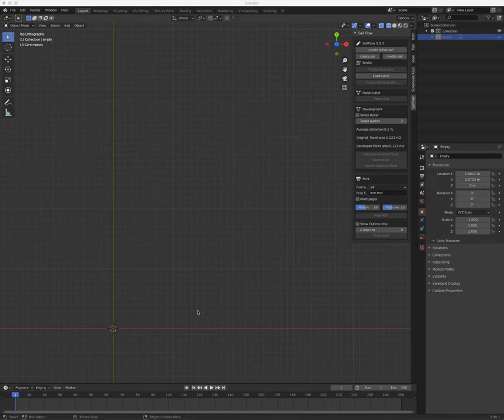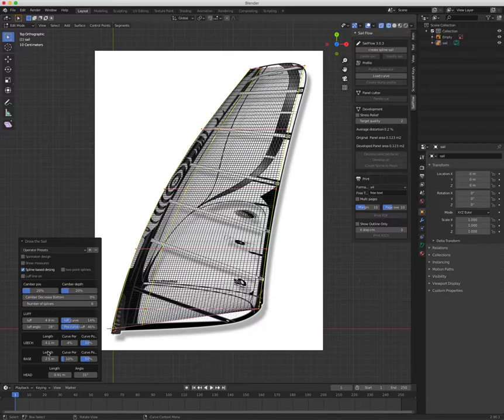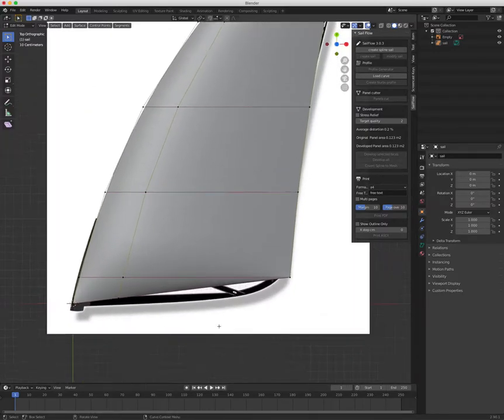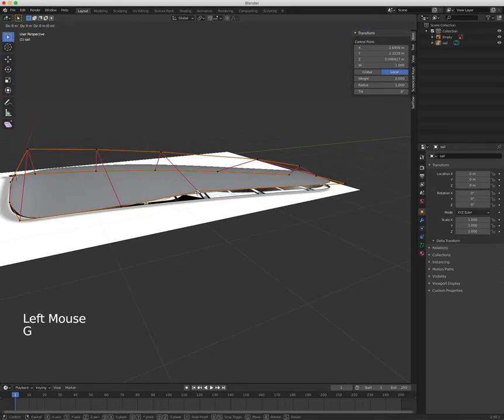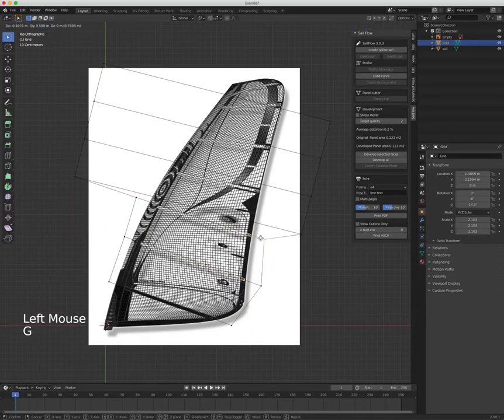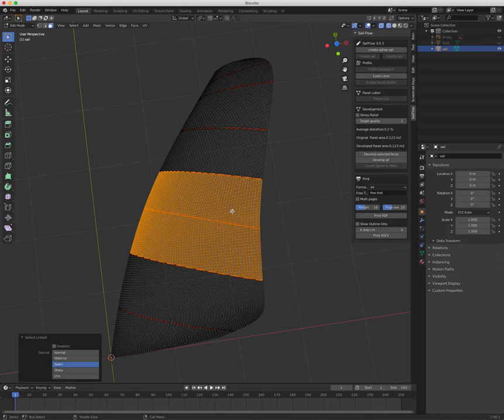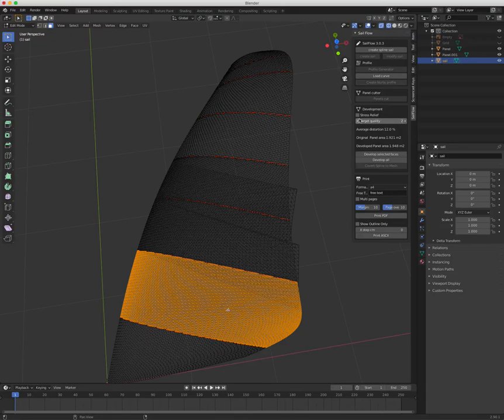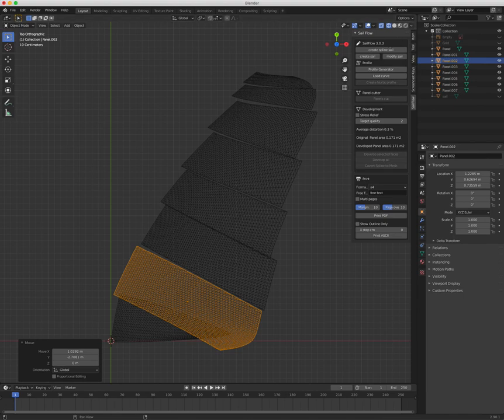NEW Sailflow 3.0 : Design a windsurf sail with ease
This tutorial makes a simple example on how to design a windsurf sail from an image found in internet. It very simple and I cannot claim the shape is what should used, but it intend only to teach on how to use the tool. Creativity is on your side !